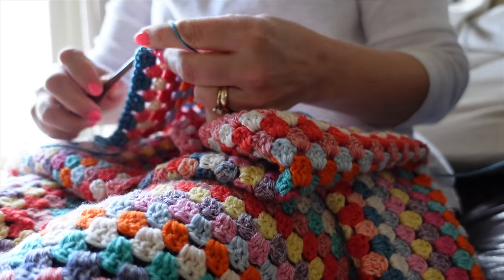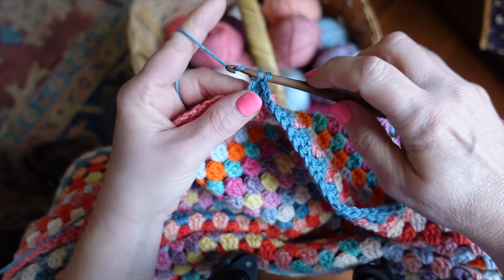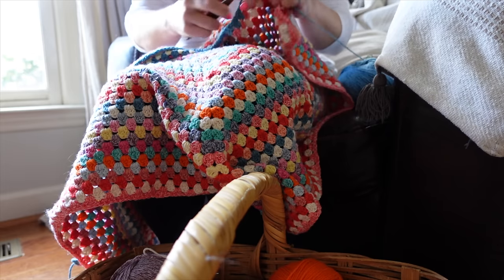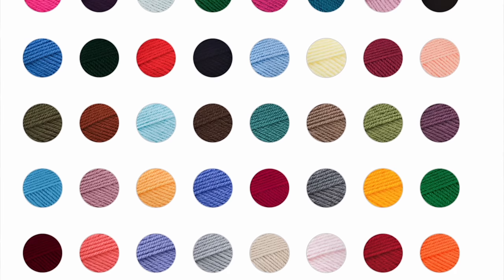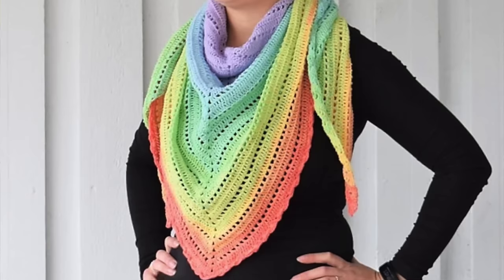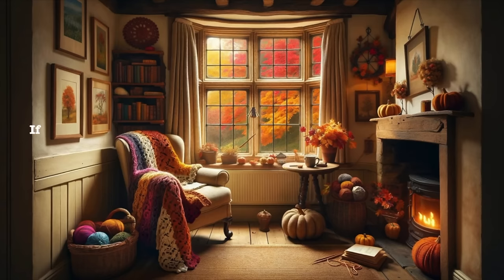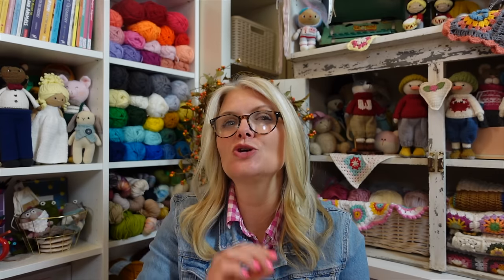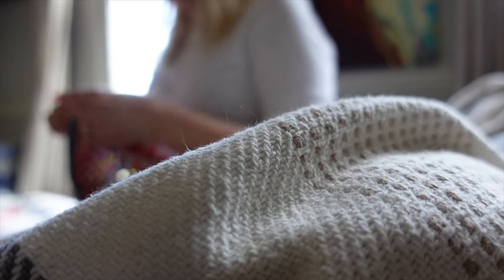10 MINDLESS CROCHET Projects When Your BRAIN Needs a BREAK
Sometimes you need a crochet project that lets your mind rest but keeps your hands busy. These are my 10 favorite mindless crochet projects when your brain needs a break!

Elise Rose Crochet Etsy Shop